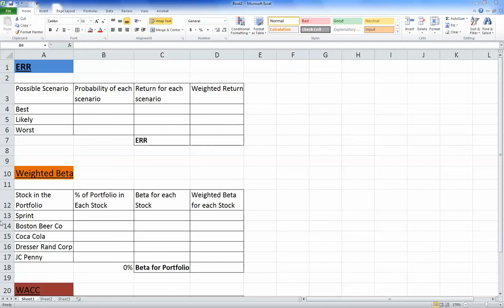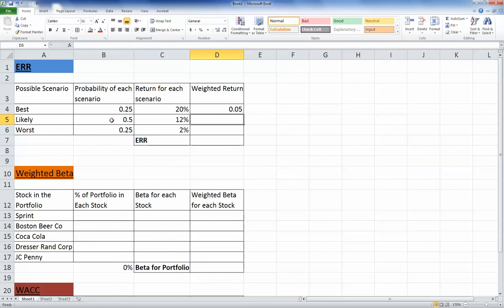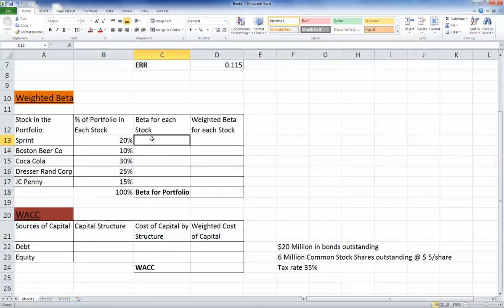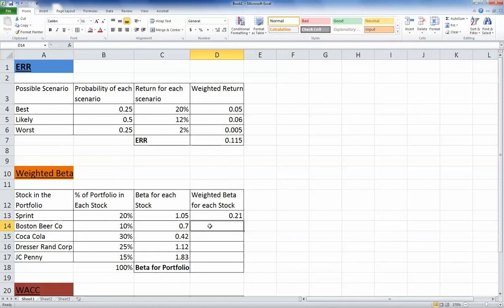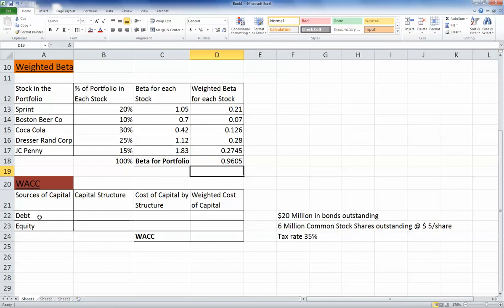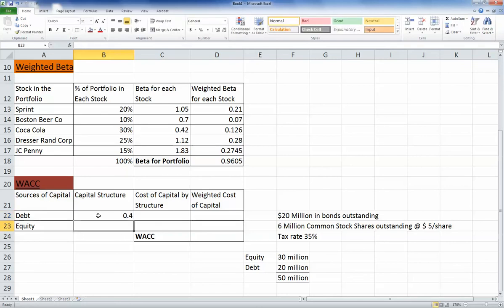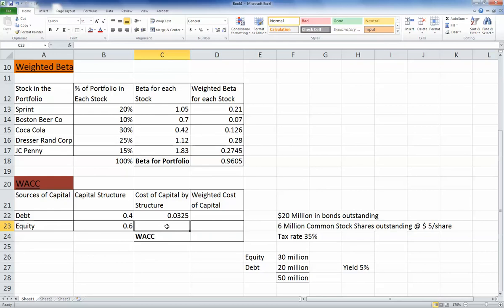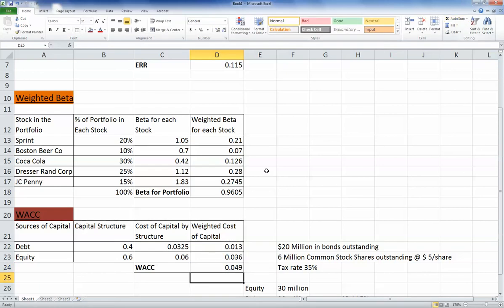11/14/2012 10:06:56 AM